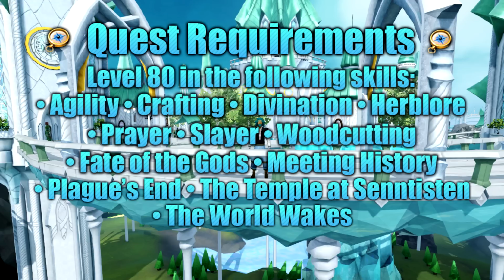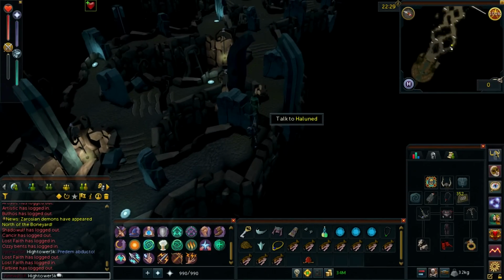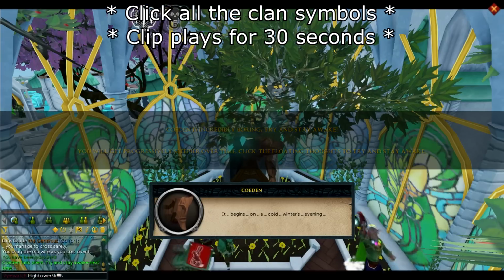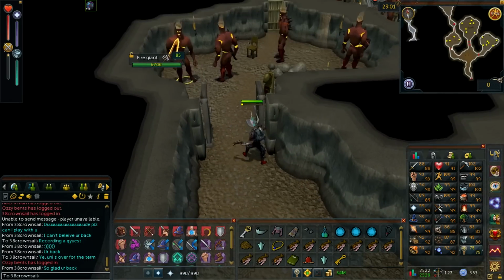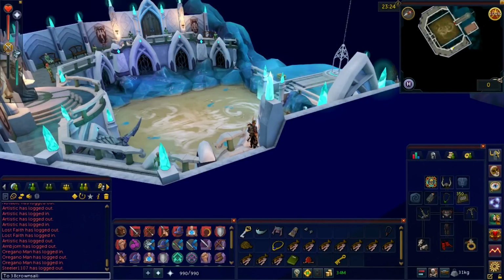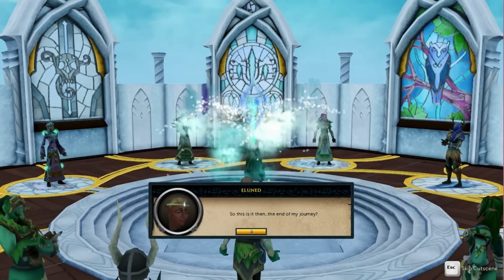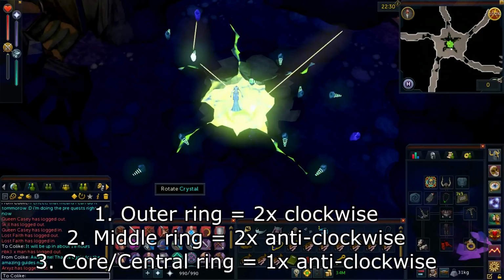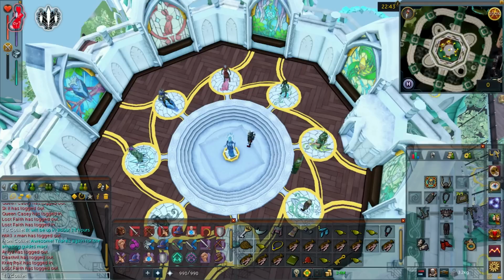Runescape 3: The Light Within Quest Guide!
Leave a like? Today's video is The Light Within Quest Guide which is a grandmaster quest part of the elf quest series. This quest follows on from Plague's End and involves the elven city itself. Overall, this quest is pretty easy but will take you a bit of time. Enjoy.

This is a GrandMaster Members Only Quest which has an official length of Long.

The start point for this quest is Eluned in Prifddinas.

The Quest Requirements for this quest are Fate of the Gods, Meeting History, Plague's End, The World Wakes and The Temple at Senntisten. You will also need level 80 in the following skills: Agility, Crafting, Divination, Herblore, Prayer, Slayer and Woodcutting.

The items you will require are Enchanted Key, Trahaearn exoskeleton set, Grand Defence potion (6), 3 light cores, Glarial Amulet.

The items recommended are Food, Crystal Teleport Seed, Games Necklace along with a setup and potions for combat.

Thanks
Hightower